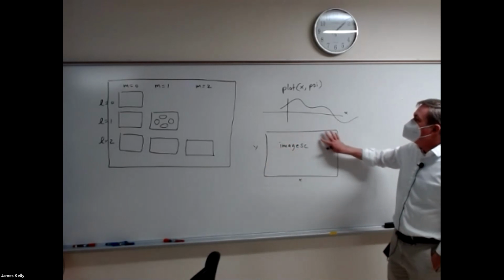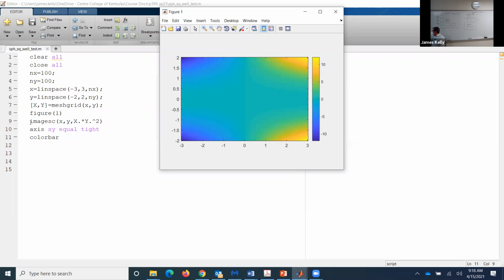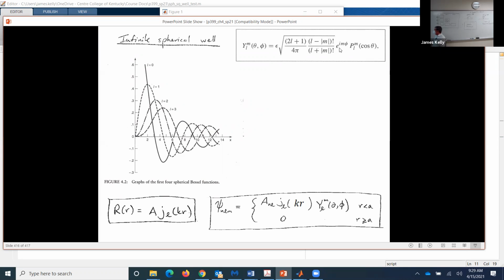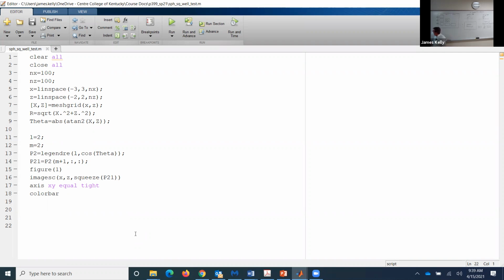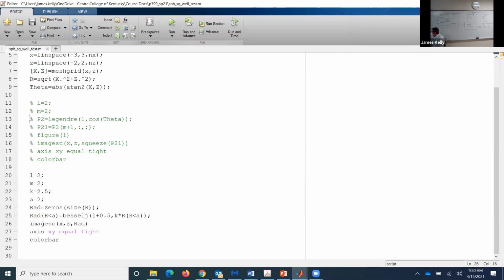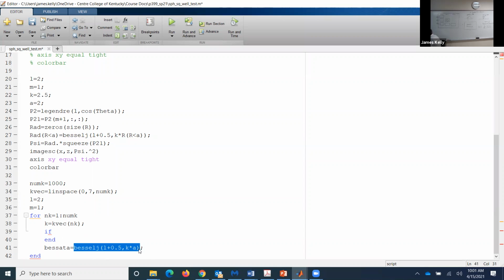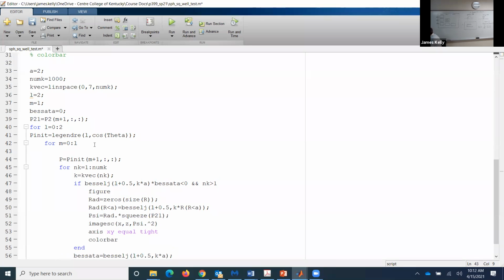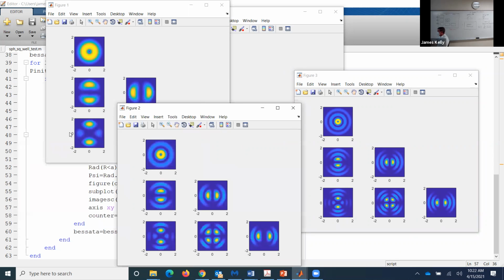p399_week10_day3_class_meeting_sp21